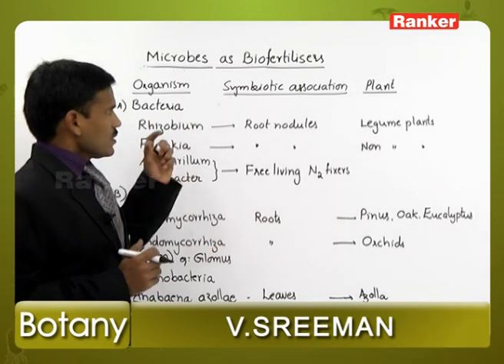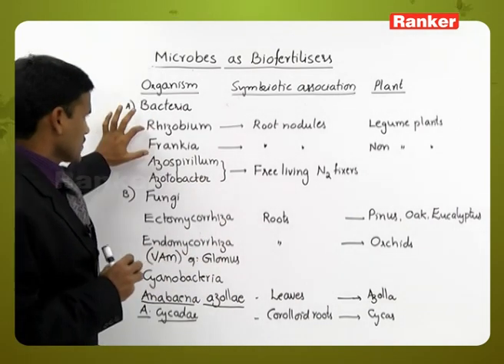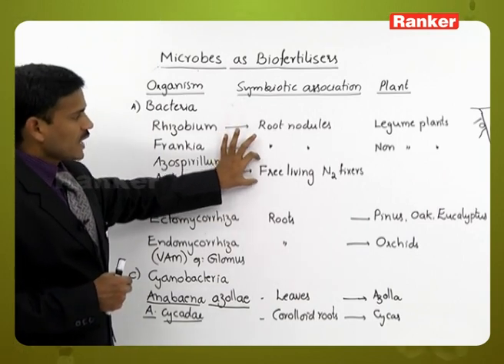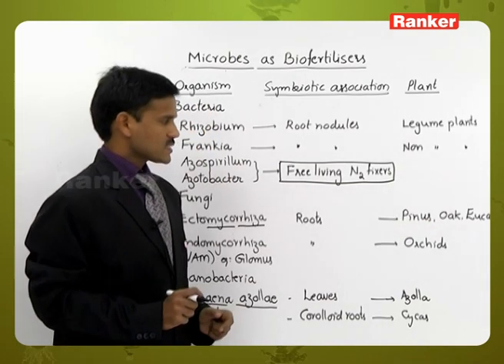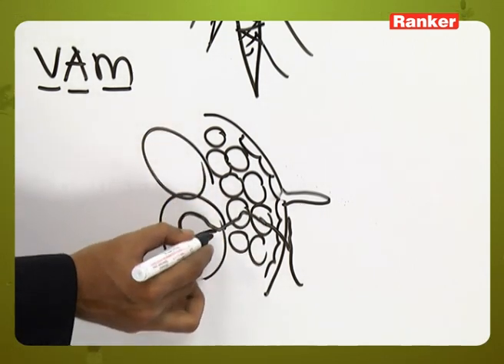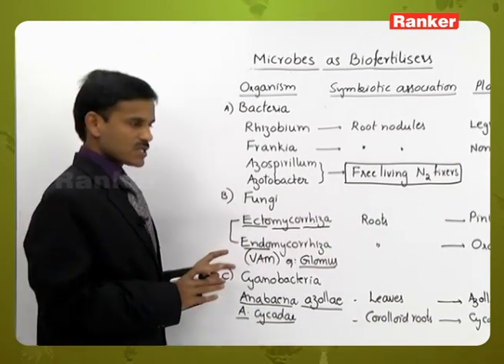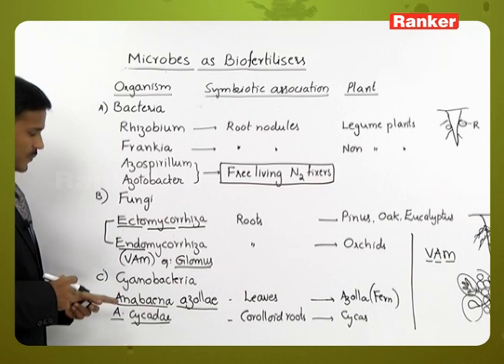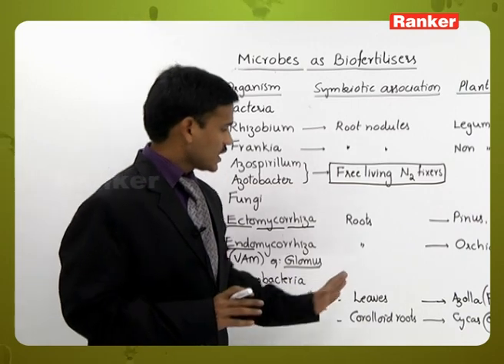Microbes as Biofertilizers | Microbes In Human Welfare | Plants Microbes And Human Welfare | BOTANY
This lecture video deals primarily with Microbes as Biofertilizers  in Microbes In Human Welfare enclosed with  Plants Microbes And Human Welfare which is briefly explained by V. Sreeman Sir.